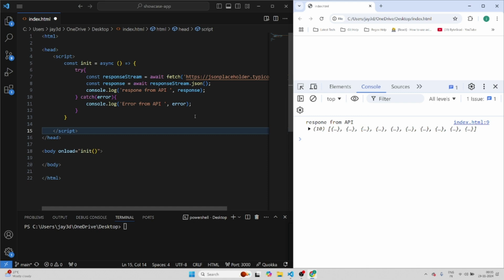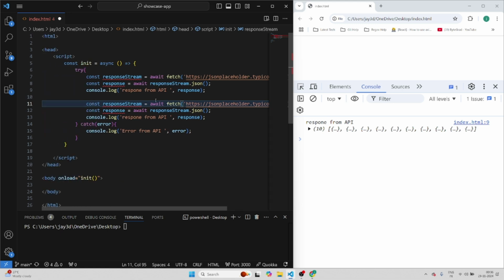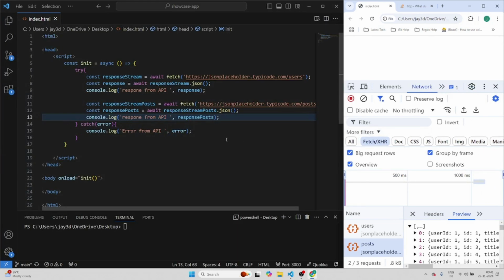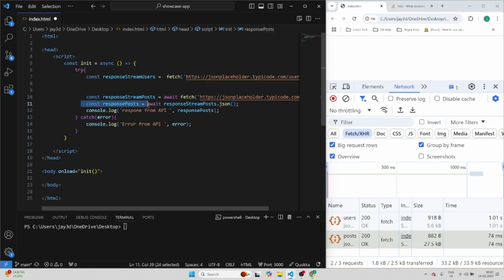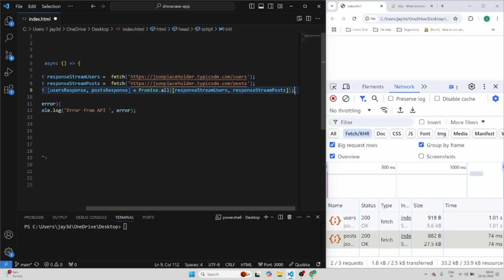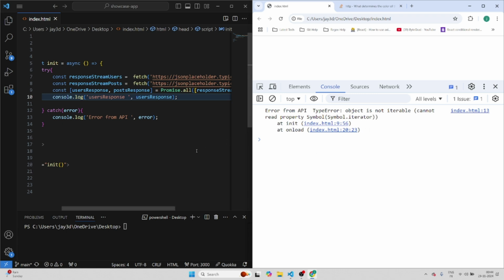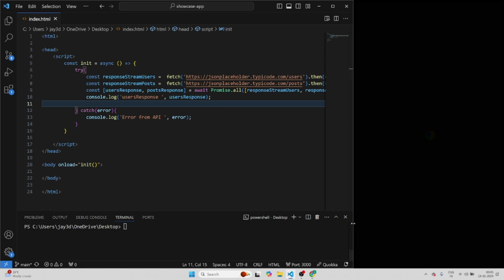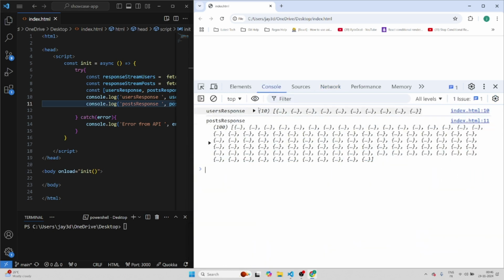How to Fetch API Data Faster | Make Fetch API Calls in Parallel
Fetch API helps to make HTTP requests using fetch(). When you make two or multiple API calls using fetch in synchronous in executes one after the another. API calls which are independent of each other can be executed in parallel without waiting for the first one to finish. This can be achieved using Promise.all.
 `fetch` method is available in the window as a global function. In this JavaScript tutorial you'll learn make API calls in parallel using Promise.all